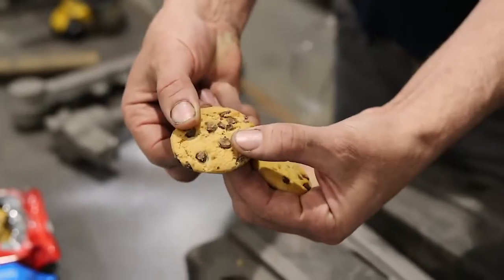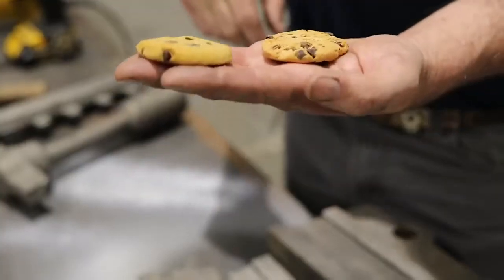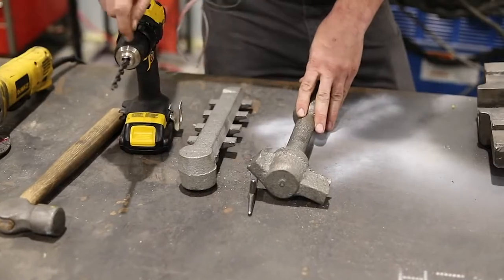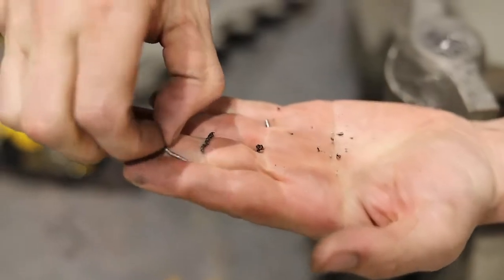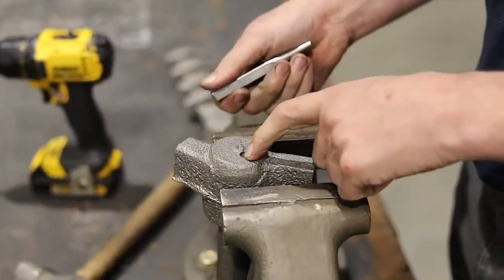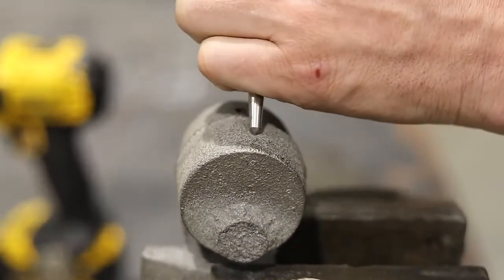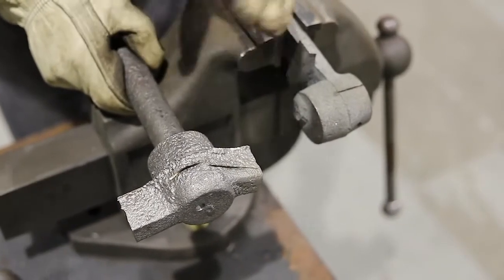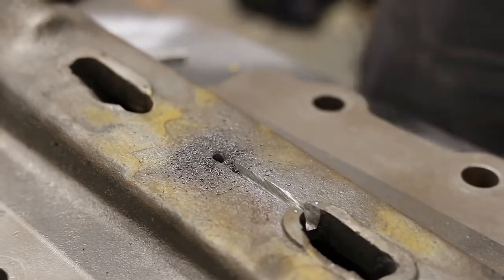Ferro fundido dúctil ou cinzento - Como identificar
Fonte: Fireball Tool